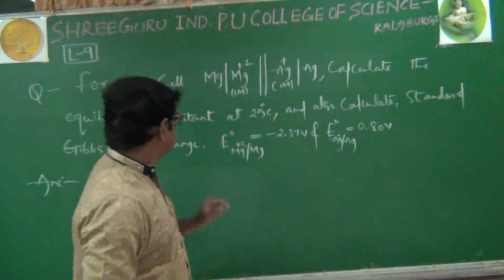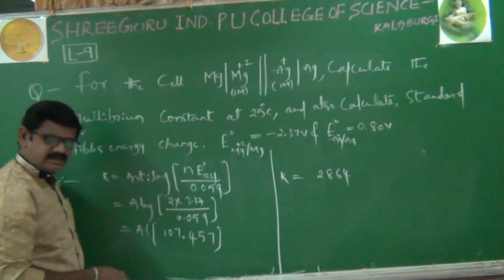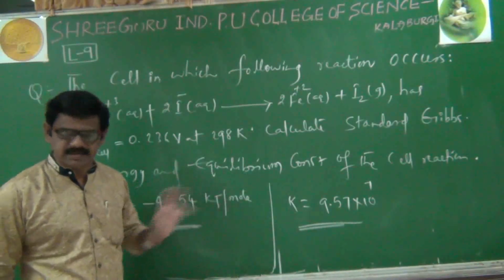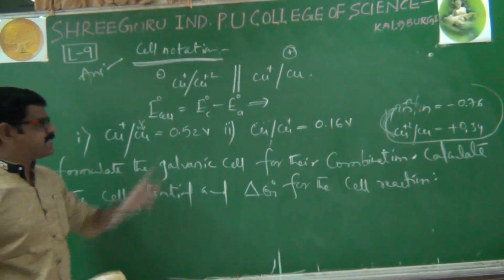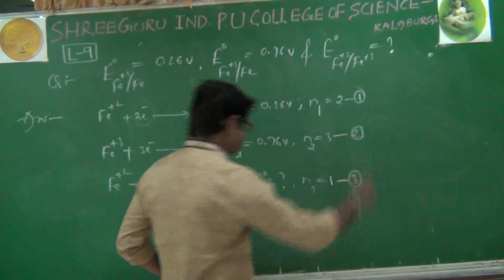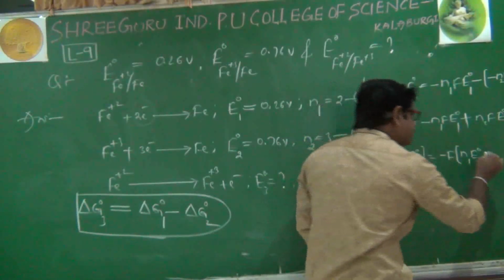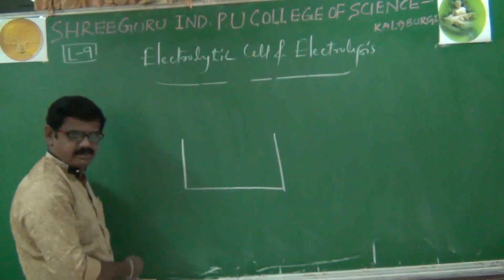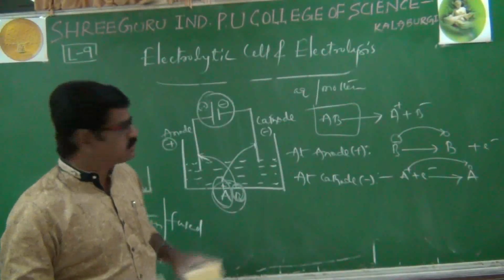CHAPTER 2 I LECTURE 09 I ELECTROCHEMISTRY I By R K SIR.